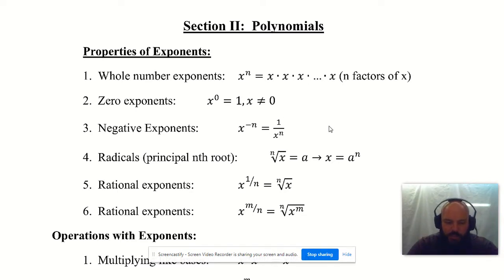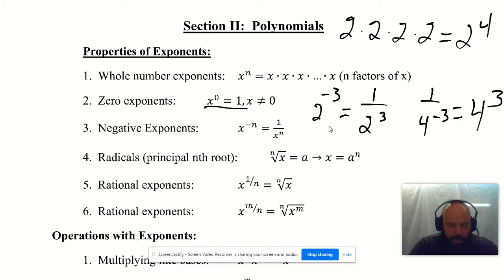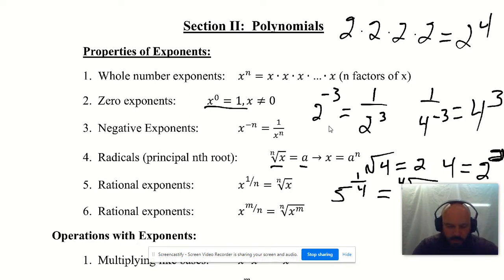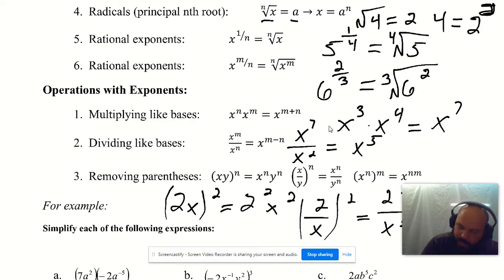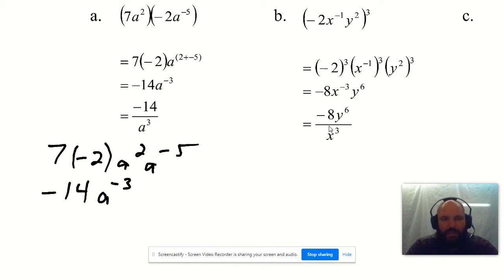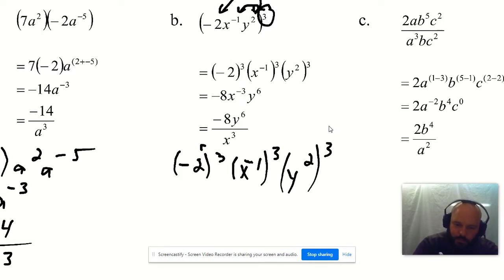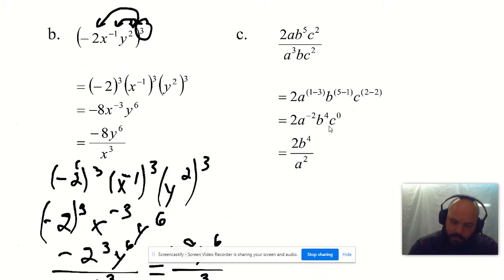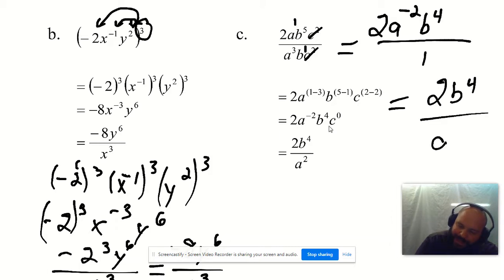Algebra III Review Assignment Section II